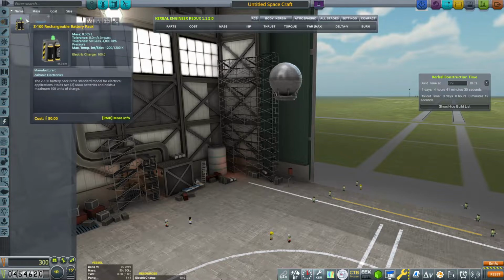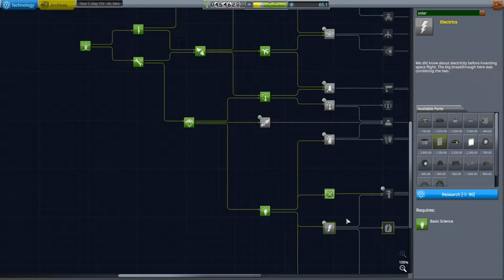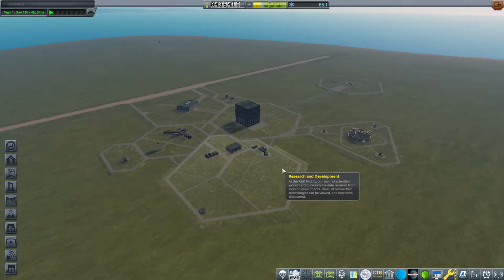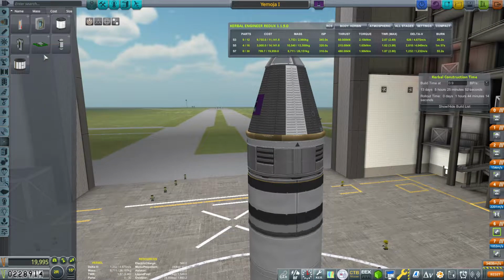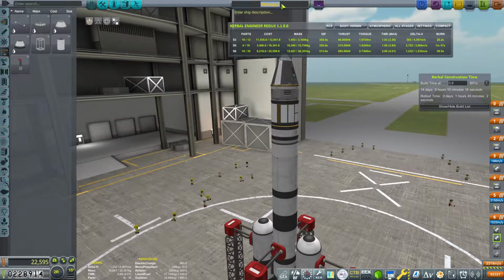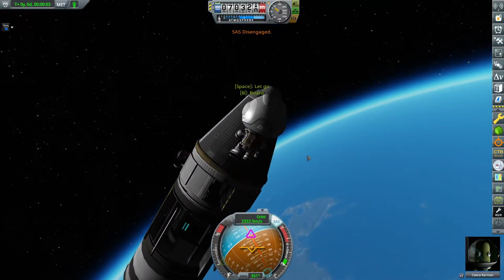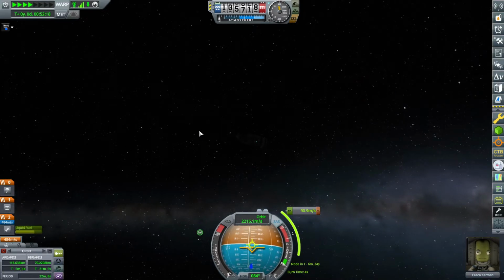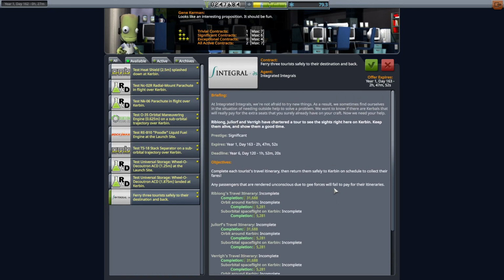Kerbal Space Program Modded Career: Part 3 | Time To Do Probin'.....Nevermind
Welcome to my YouTube series for Kerbal Space Program Modded Career

Mod List:
Alternate Resource Panel
AT_Utils
B9 Part Switcher
Better Burn Time
Community Parts Titles
Community Terrain Texture Pack
Configurable Containers
Connected Living Space
Contract Configurator
Deployable Engines
EVA Parachutes and Ejection Seats
Fleet Suits
Fuel Tank Expansion Rebuilt
Harmony
Historical Kerbal Heads
Kerbal Improved Save System
Kopernicus
KRASH
MagiCore
Module Flight Integrator
Module Manager
Near Future Props
Precise Node Continued
RealChute
Scatterer
ShipManifest
SpaceTux
Spectra
State Funding Continued
Texture Replacer
Toolbar
Toolbar Controller
Trajectories
Universal Storage II

Other Kerbal Playlistst